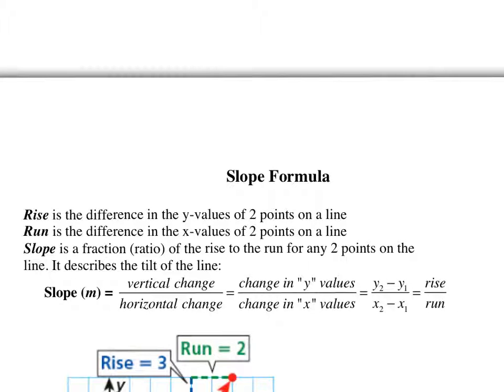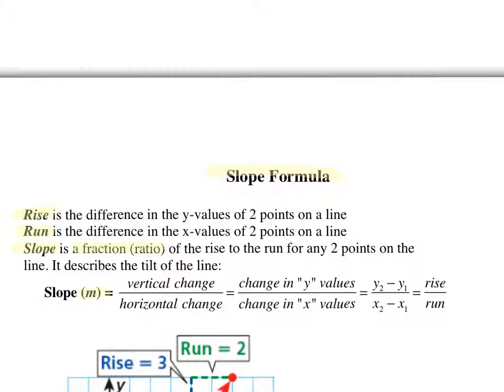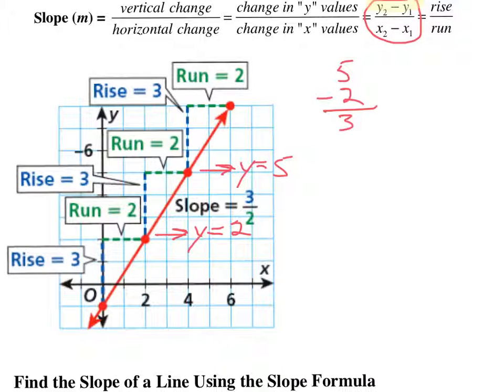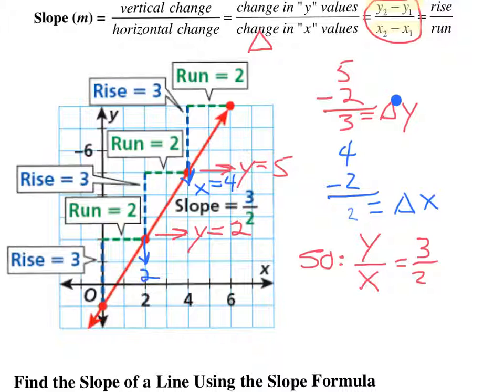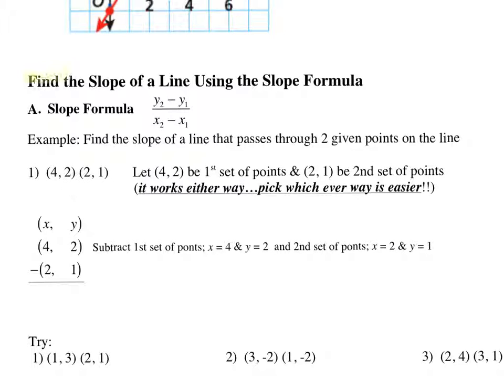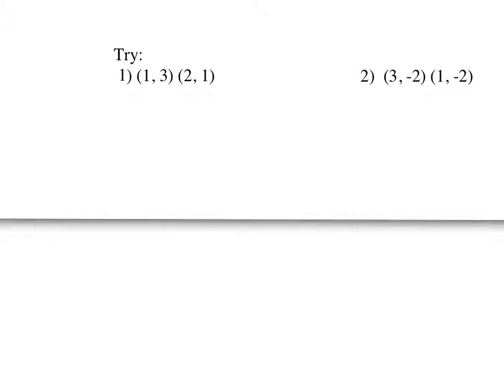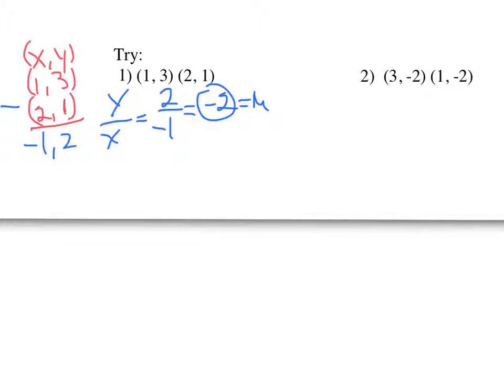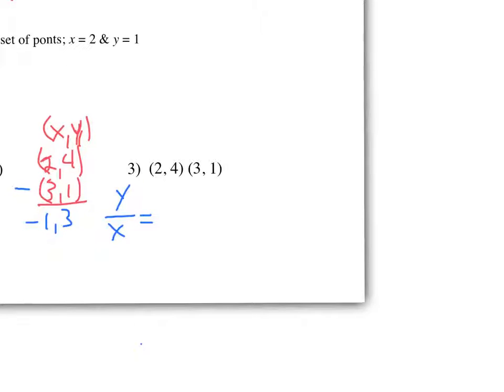Slope Formula Lesson